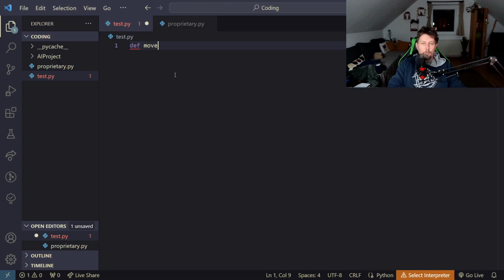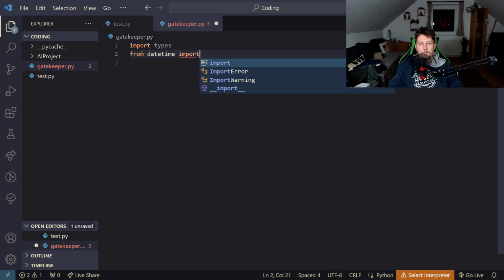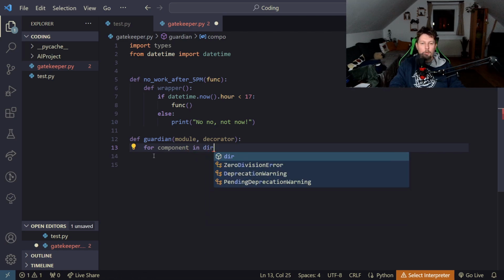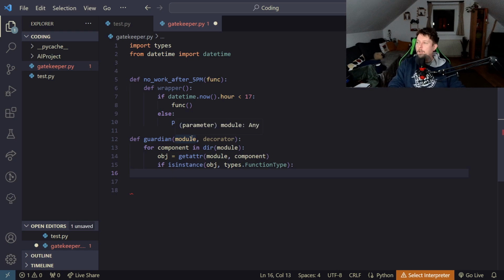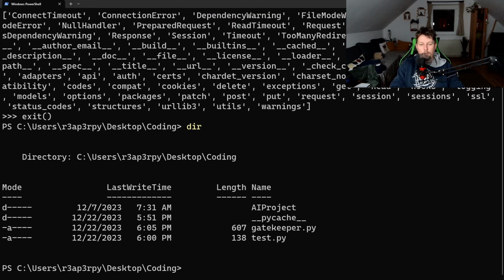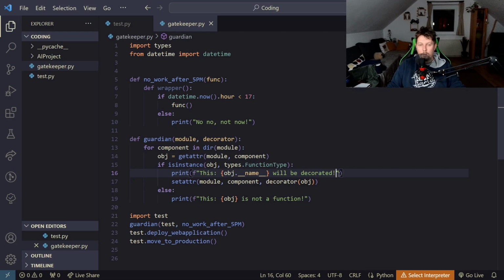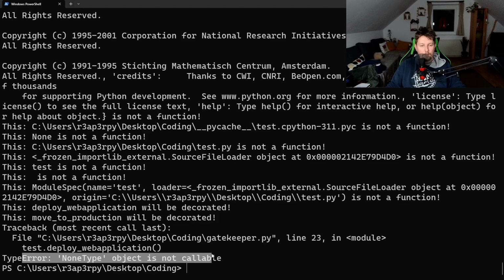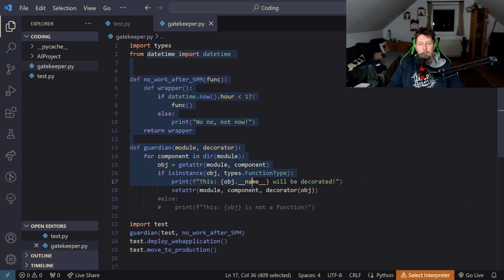Python - Automatically decorate functions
In this video you will learn how you can automagically decorate the functions in a python module.